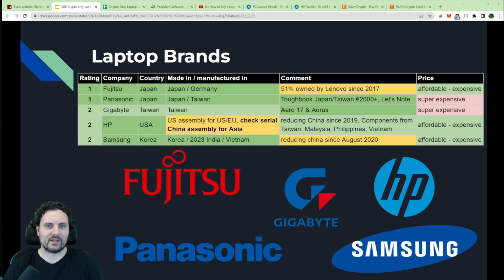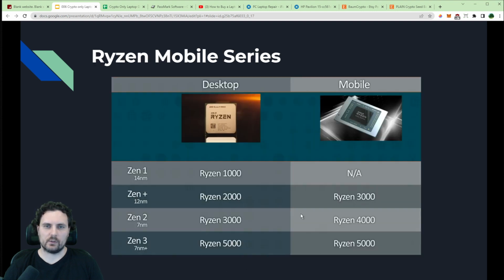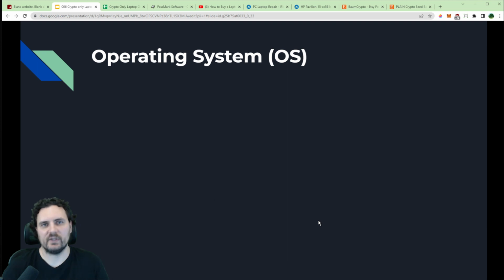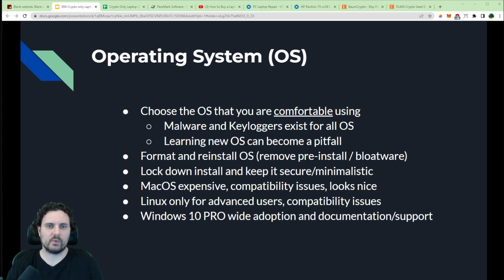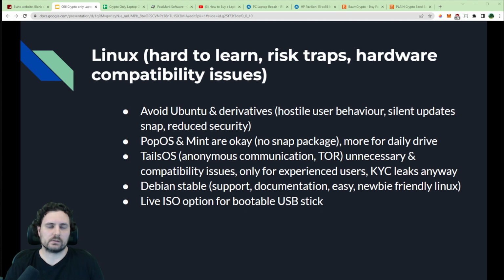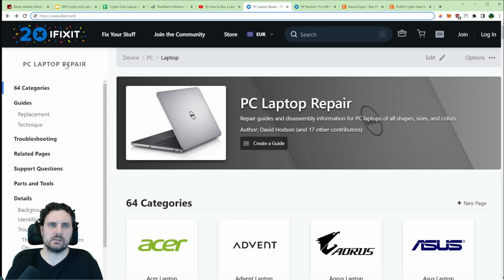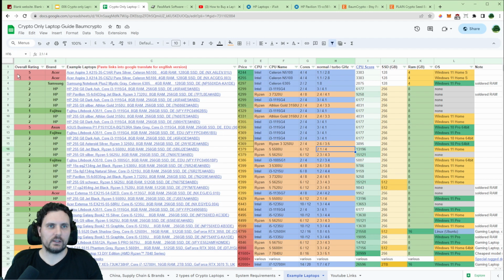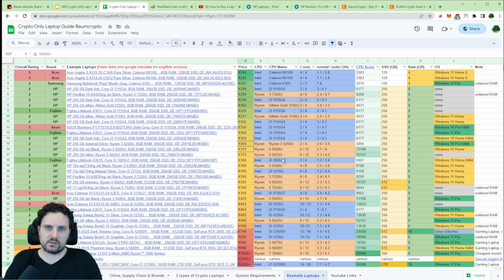Crypto Only Laptop part 3 - System Requirements, Operating Systems, Example Laptops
0:00 Intro
0:09 Laptop Brands recap
0:25 Minimum System Rquirements
2:37 Ryzen Mobile Series Explanation
3:22 Optimal System Requirements
5:19 Operating Systems
8:05 Linux
10:52 General Tips
14:47 Examples & Google Sheet
15:00 How to copy sheet
15:43 Sheet overview
16:35 Pavilion 15 Example
17:54 Personal range suggestion
18:18 Thanks for Watching
18:28 Forgot to mention this
18:52 Behold my stuff

Everything said in this video is the sole opinion of those who appear in it. The statements in this video are not investment or trading advice. This video is intended solely for educational and/or entertainment purposes only. Always do your own research before investing. Trading cryptocurrencies is extremely risky. Do not trade on any exchange that prohibits trading from your geographical region. Never invest more than you can afford to lose. I am not responsible for your losses or gains as a result of buying, selling, trading or using cryptocurrencies or crypto security devices.